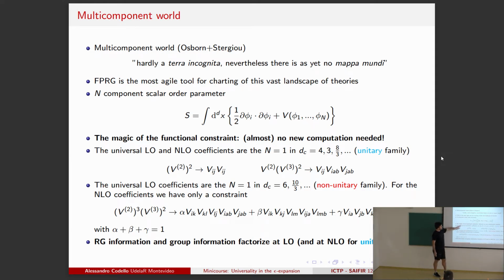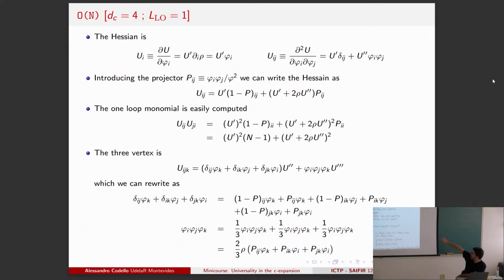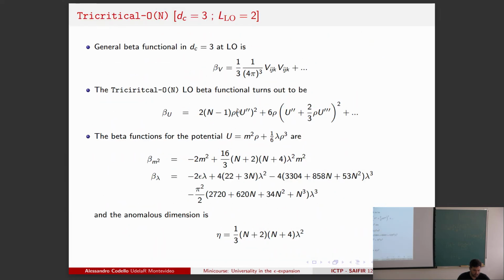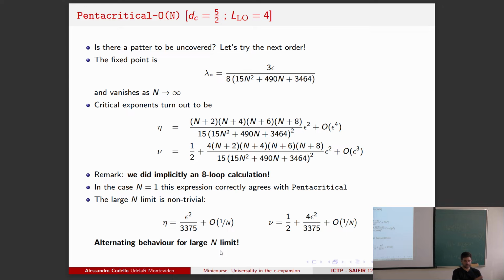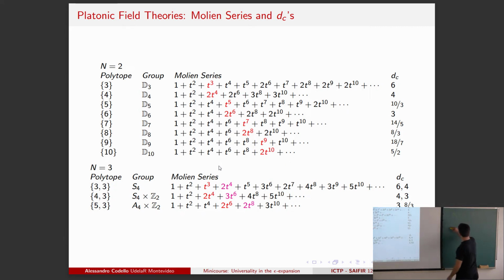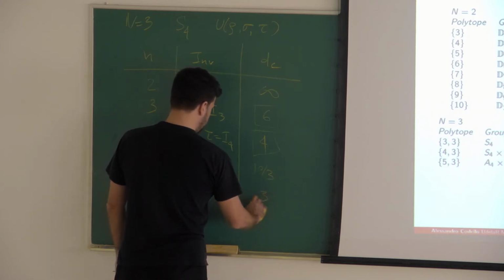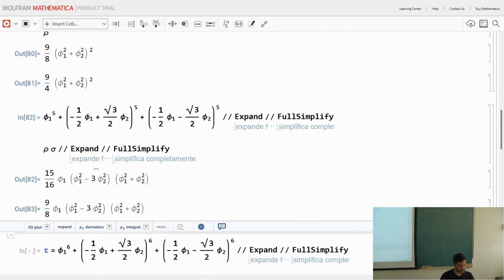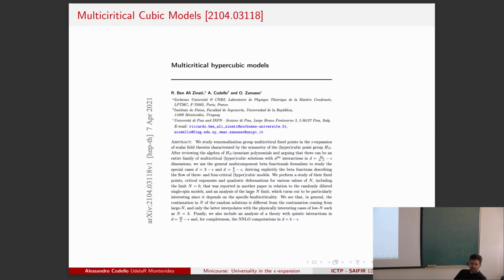Minicourse on Universality in the Epsilon-Expansion: Class 4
Minicourse on Universality in the Epsilon-Expansion

Lecturer: Alessandro Codello (UdelaR – Montevideo, Uruguay)